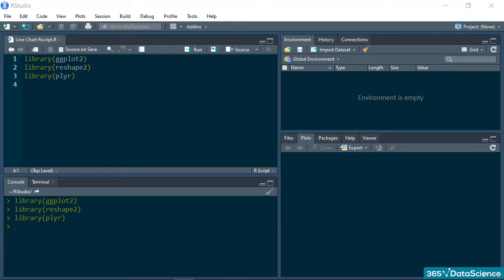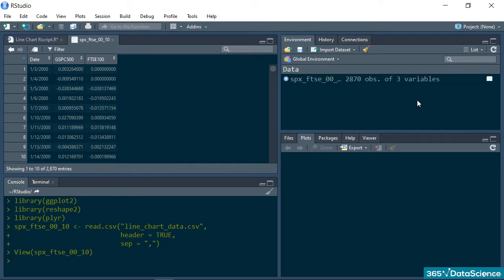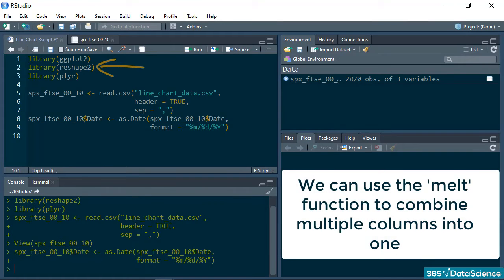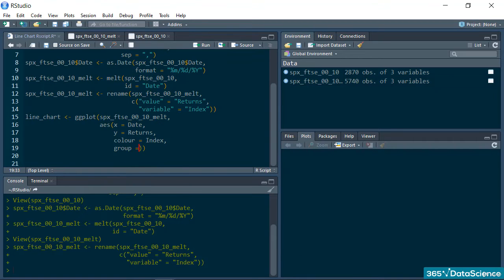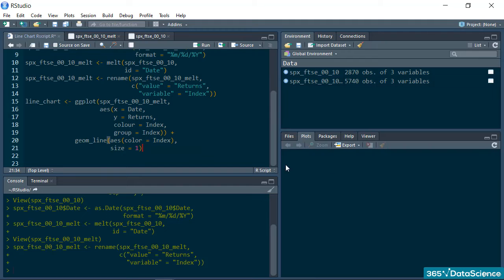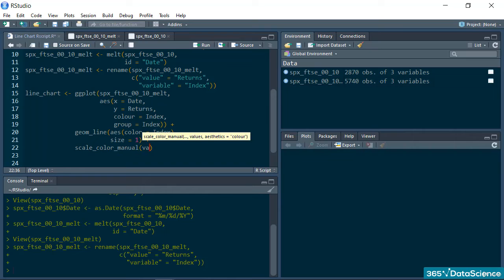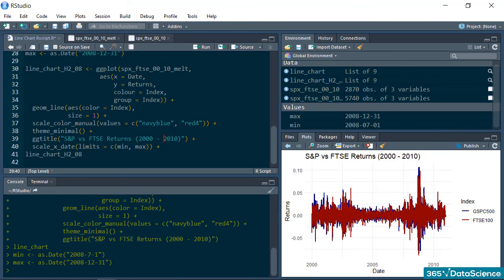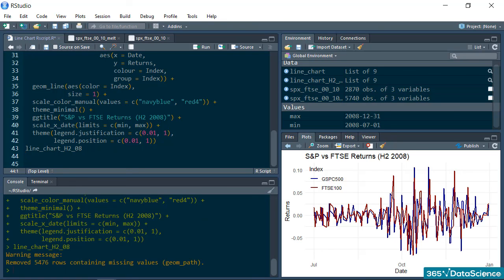5 Line Chart R How to Create a Line Chart